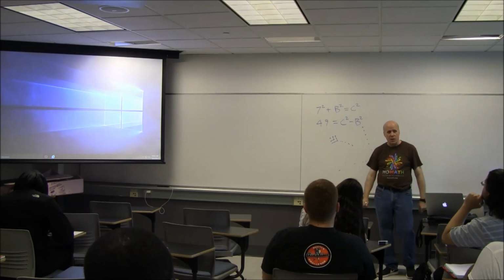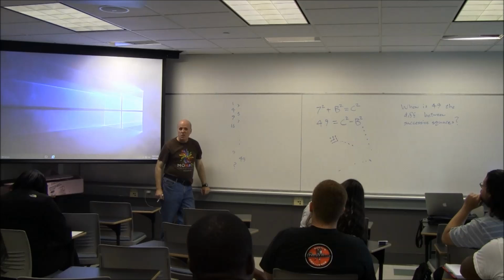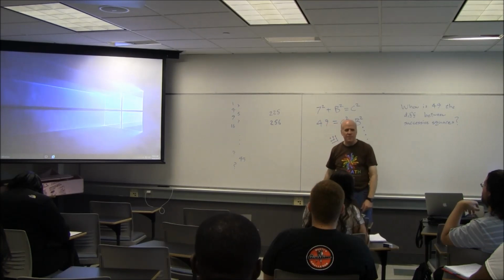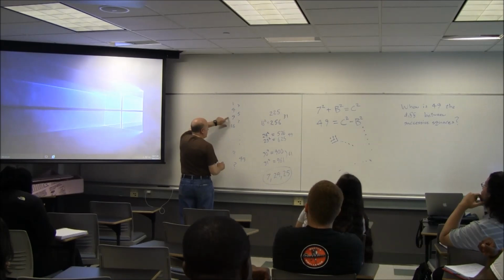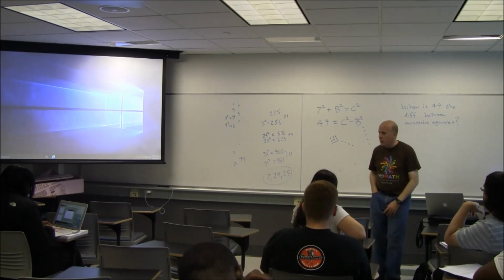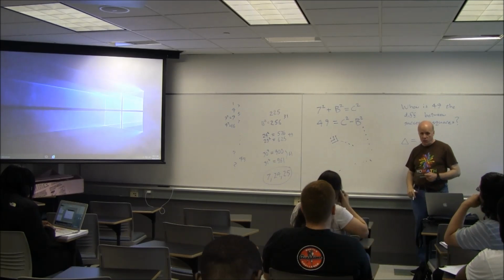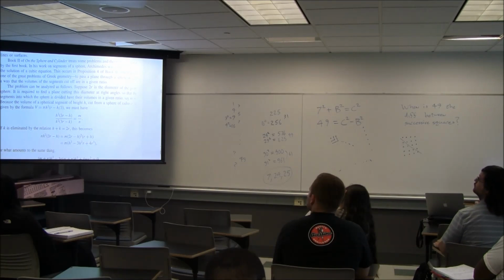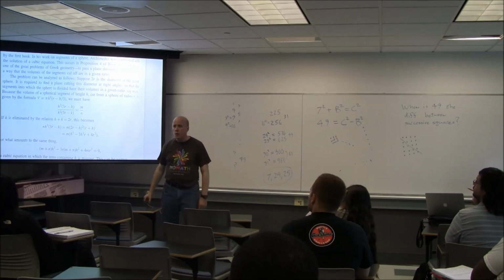HoM-10_6_2017